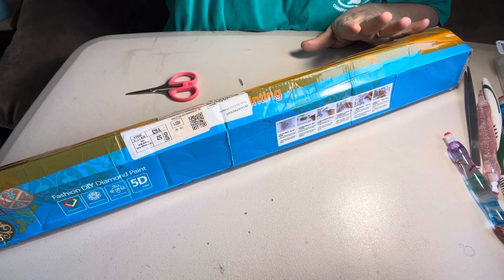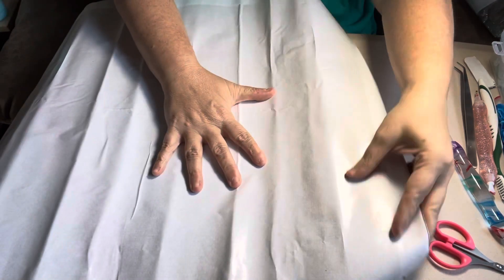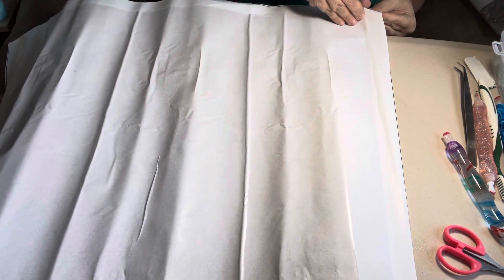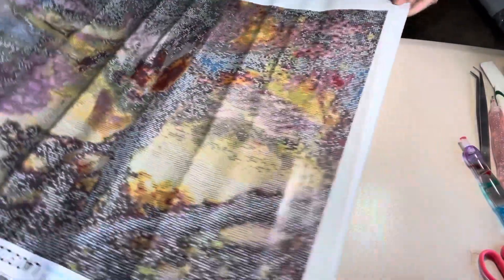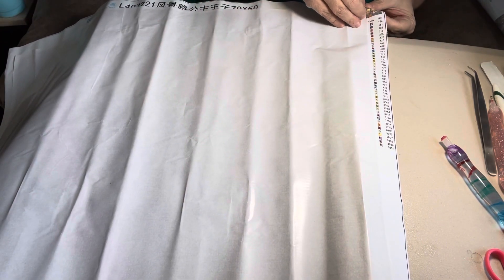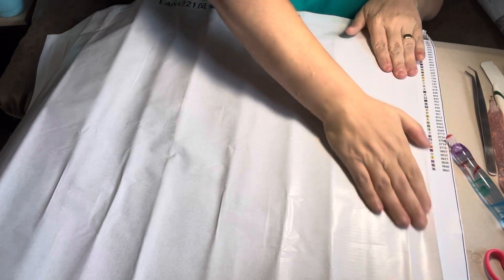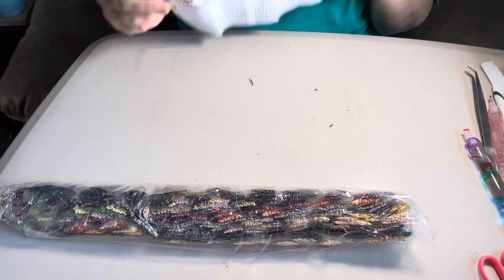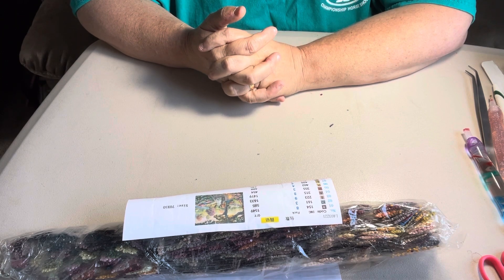Diamond Painting Unboxing-Amazon Gone with the Wind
Seller-mengshige Trading
Price-$20.99